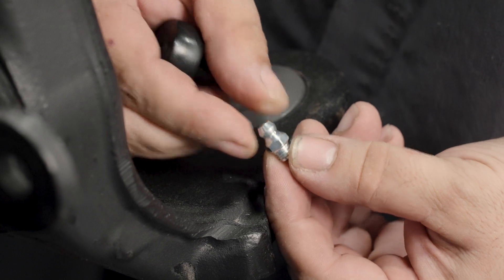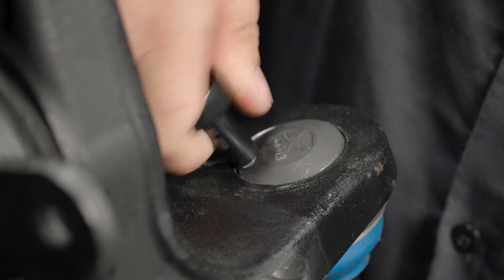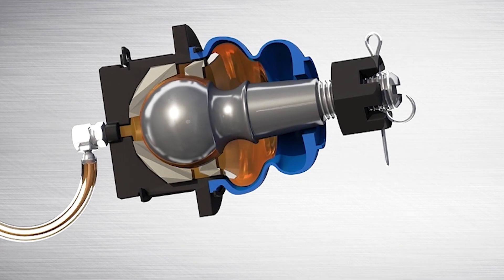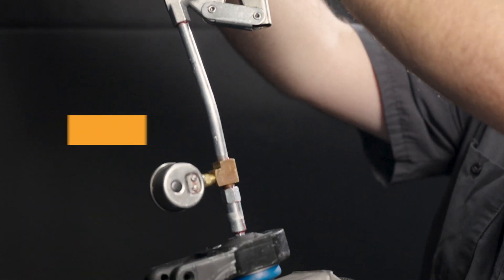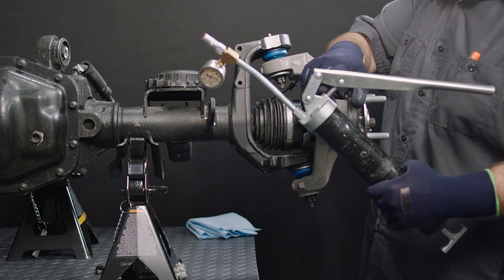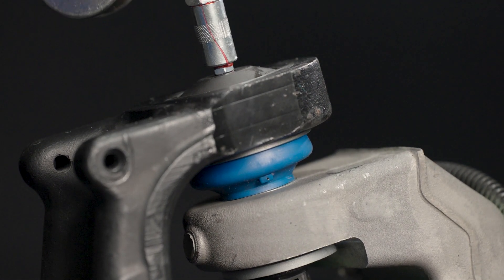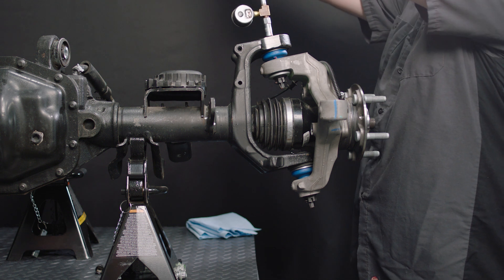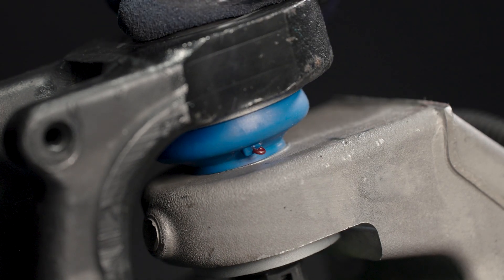Relubrication Services and Best Practices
This video explains how to properly service Precision greasable control arms and chassis components.

It highlights how to identify grease fittings, why regular re-lubrication extends part life, and how it helps remove contaminants that can cause wear and corrosion.

The video outlines recommended grease specifications, the suggested service interval, and why a manually operated grease gun should be used to avoid overfilling. Viewers are guided through key steps, including preparing the grease gun, cleaning the fitting, applying one to two pumps of grease, and using Precision’s built-in relief valve.

The video ends with best practices for cleaning excess grease to ensure long-lasting, trouble-free component performance.